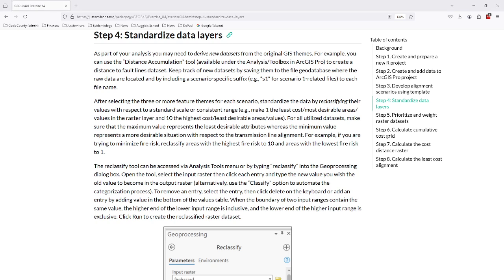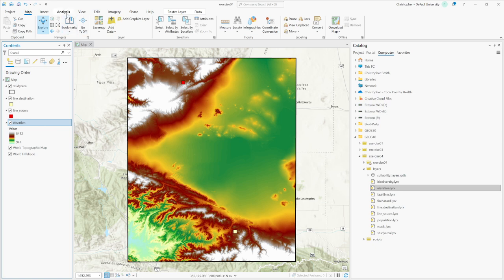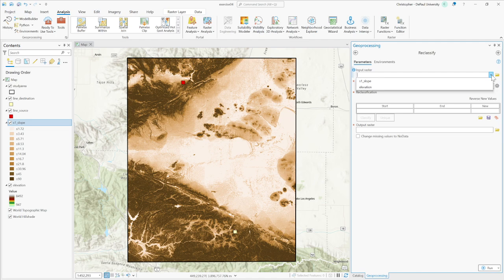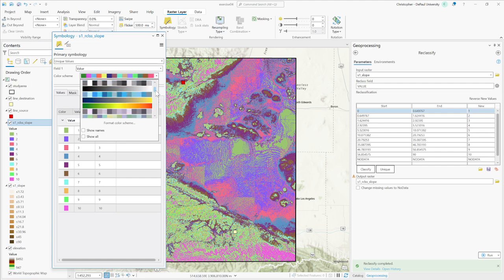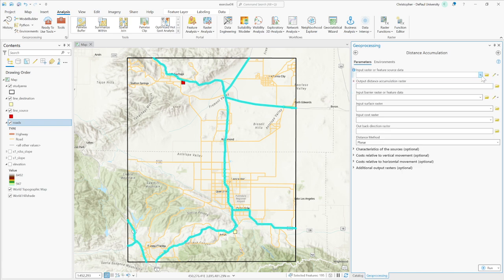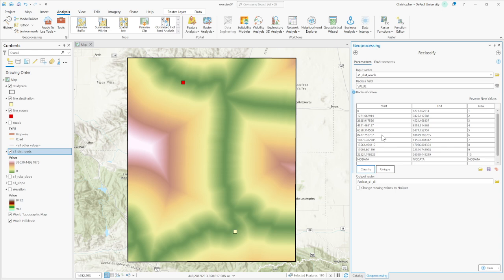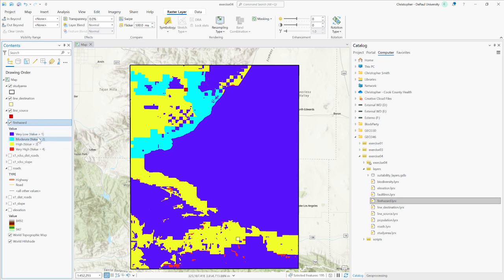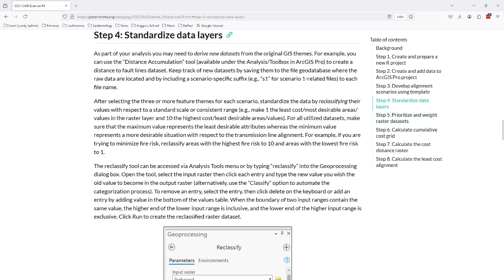Exercise #4: Suitability Analysis with ArcGIS Pro (Step #4, Standardize Layers)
After selecting the three or more feature themes for each scenario, standardize the data by reclassifying their values with respect to a standard scale or consistent range (e.g., make 1 the least cost/most desirable areas/values in the raster layer and 10 the highest cost/least desirable areas/values).